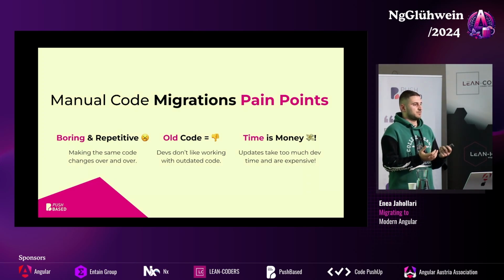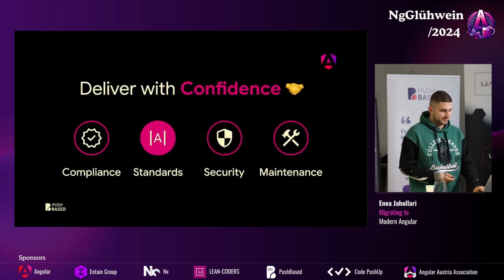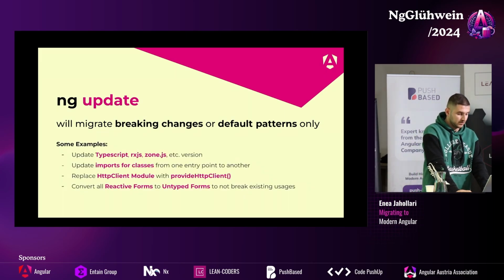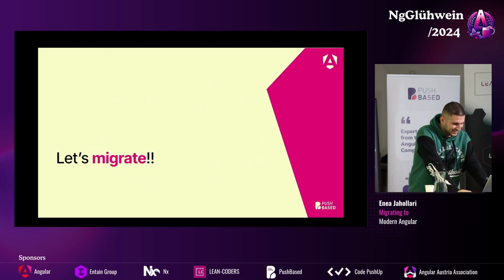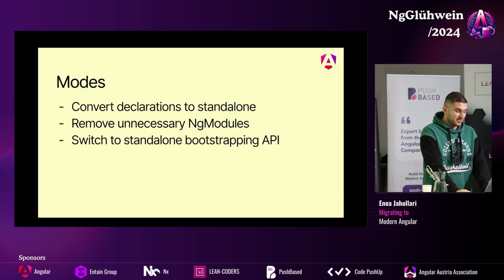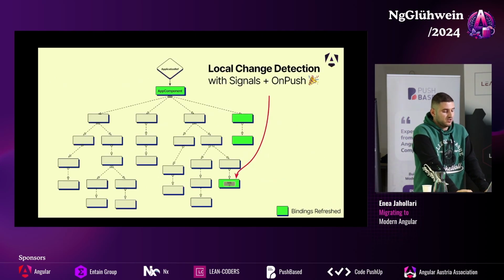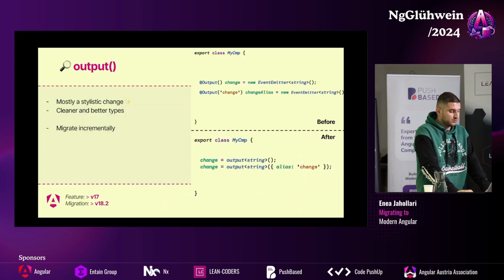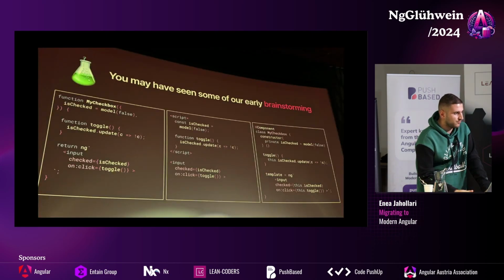NgGlühwein 2024 | Enea Jahollari | Migrating to Modern Angular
Enjoy Enea Jahollari's talk about Migrating to Modern Angular

The NgGlühwein 2024 Mini-Conference in Vienna was a blast!
Thanks to all our speakers, sponsors and the Angular Community for making the event so special!

Having worked closely with the Nx team before, we know just how much they care about the dev community. Check out Nx at nx.dev

Code PushUp
Revolutionize the way you do tech quality monitoring, eliminate technical debt and measure development KPIs! Check it out at code-pushup.dev

Leancoders
Special thanks to the Leancoders team for sponsoring the meetup venue! Check them out at lean-coders.at

Push-Based
Official Organizer push-based.io